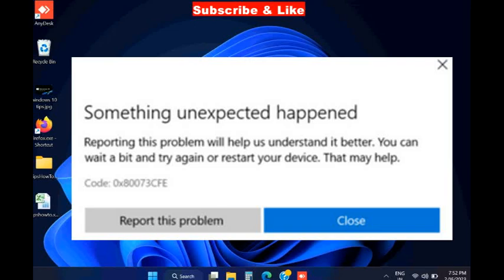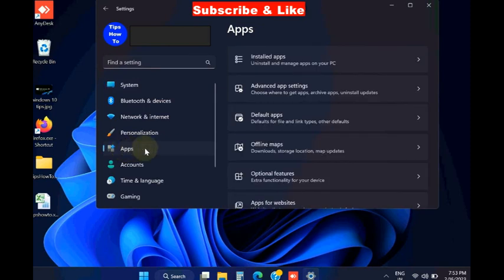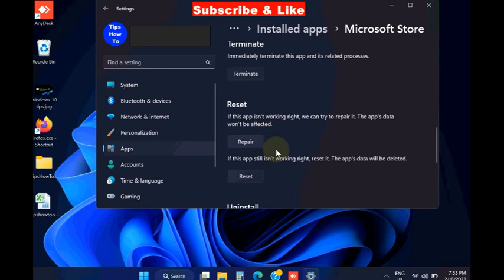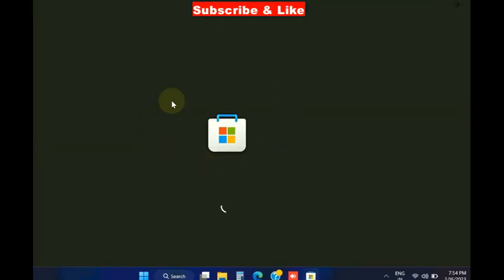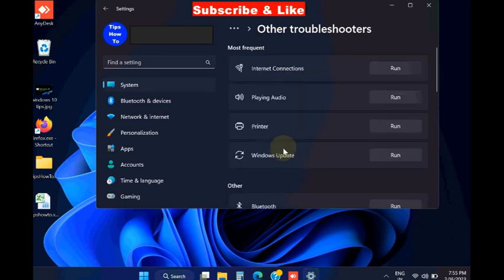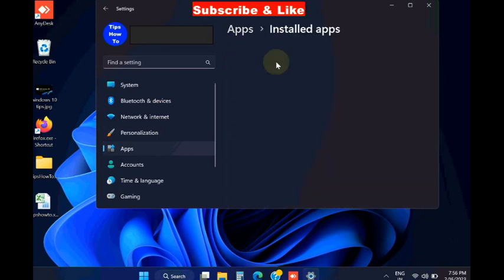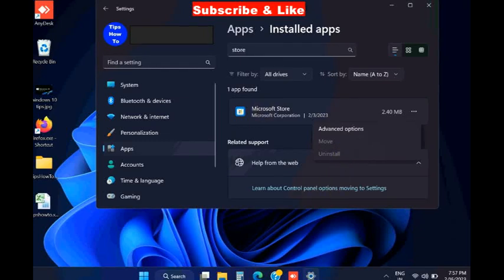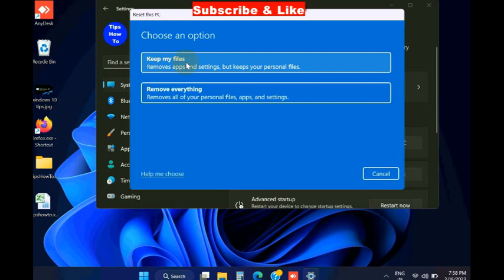Microsoft Error Code 0x80073CFE in Windows 11 / 10 Fixed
Something unexpected happened. Reporting this problem will help us understand it better.You can wait a bit and try again or restart your device.That may help. Code 0x80073CFE

ERROR_PACKAGE_REPOSITORY_CORRUPTED. The package repository is corrupted.

Fix error